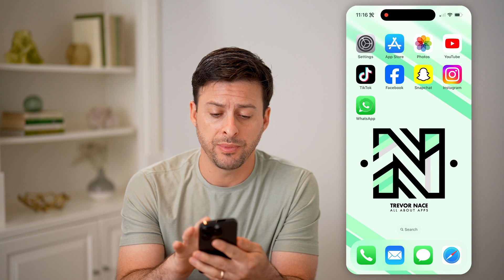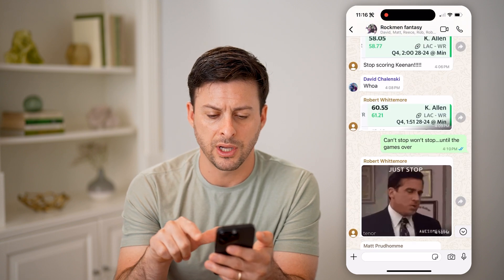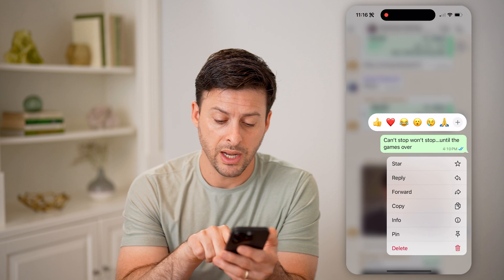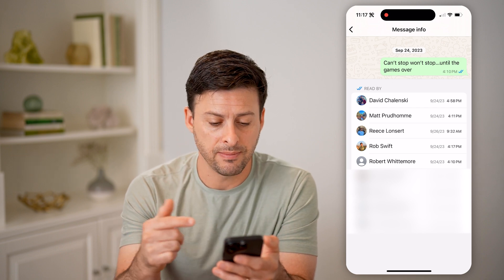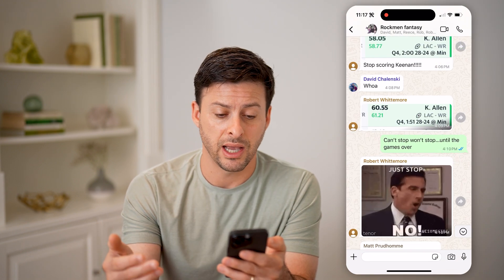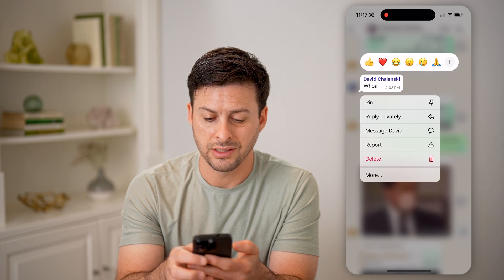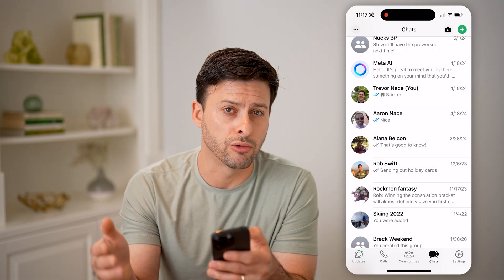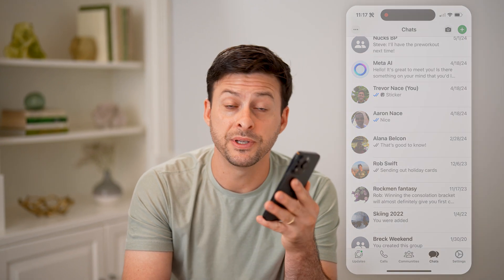How To Check If Message Is Seen In WhatsApp Group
Here's how to check chats that have been seen on a WhatsApp group so you can see who has viewed your messages since you sent them.